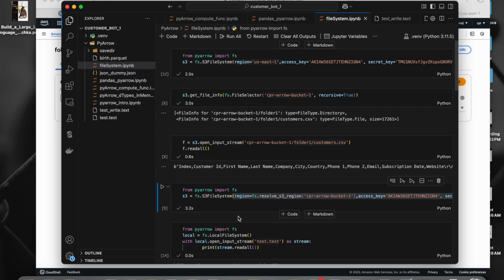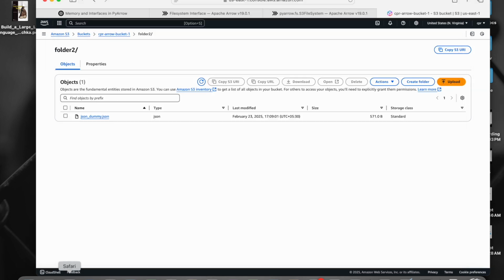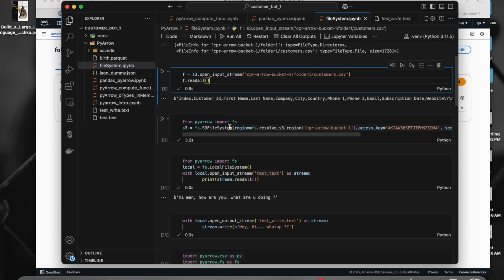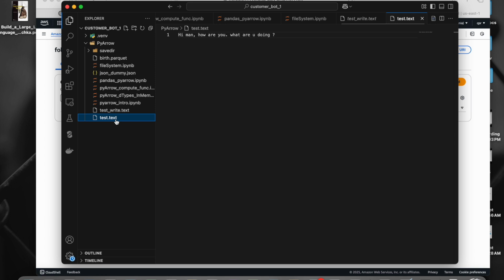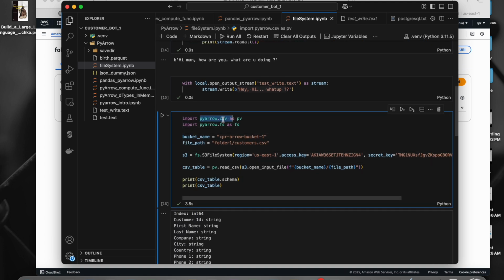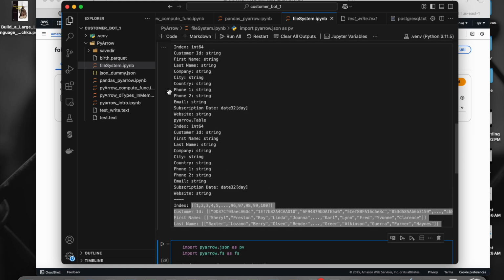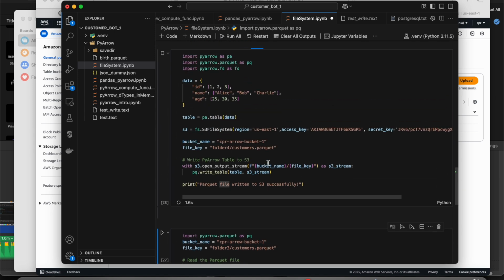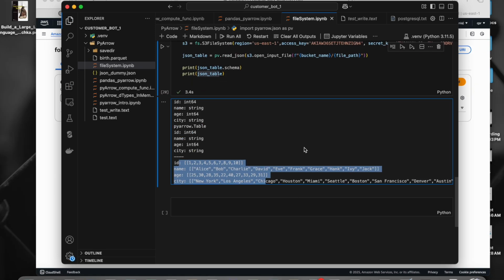PyArrow FileSystem - Read/Write the Text/CSV/JSON files from S3, Local Storage